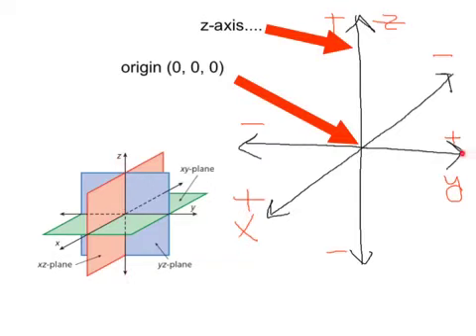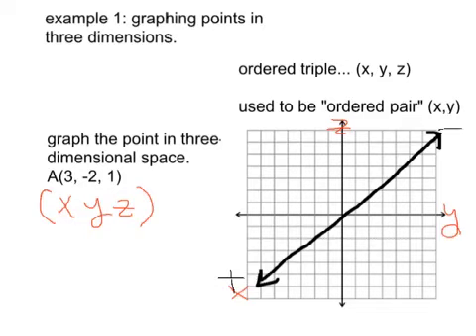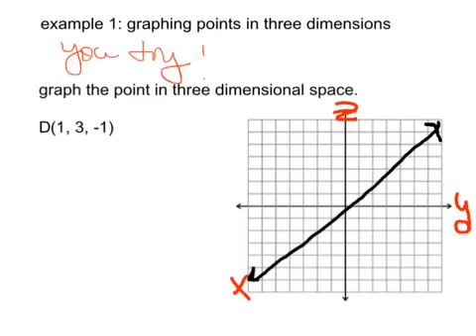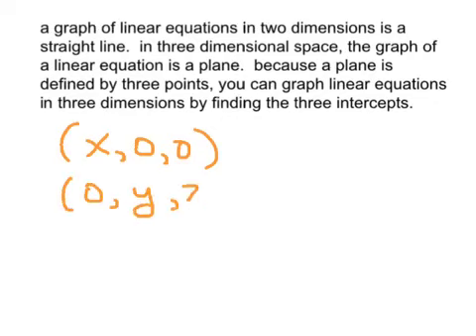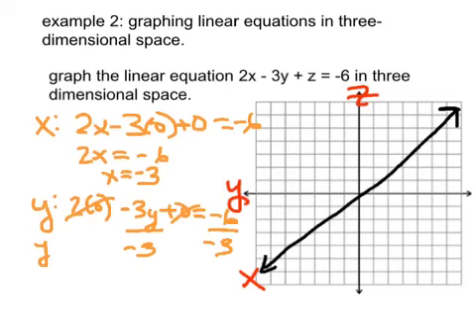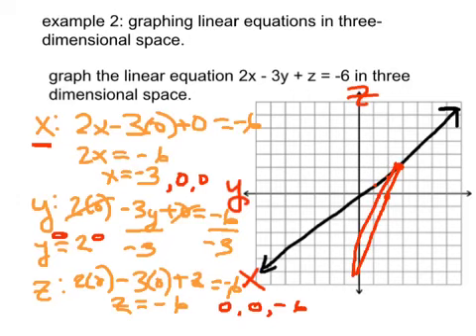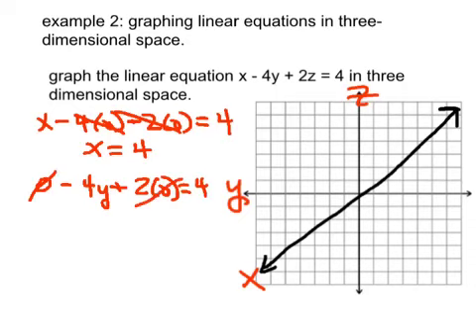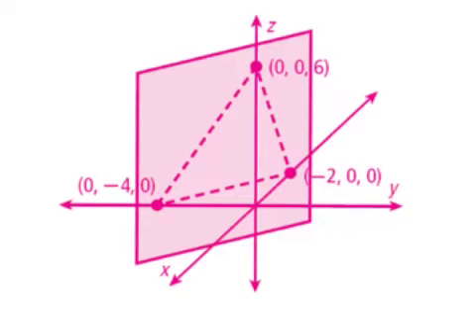3 5 linear equations in three dimensions